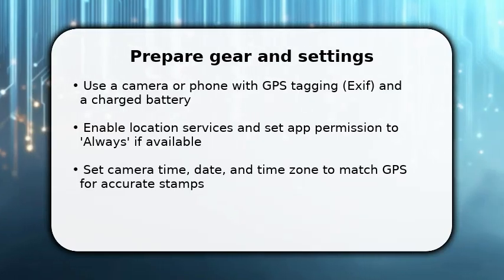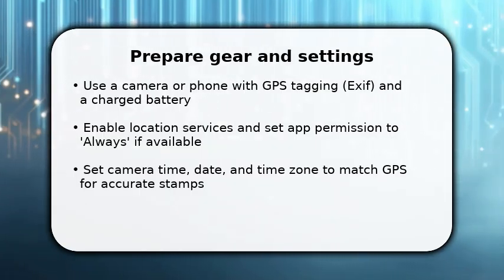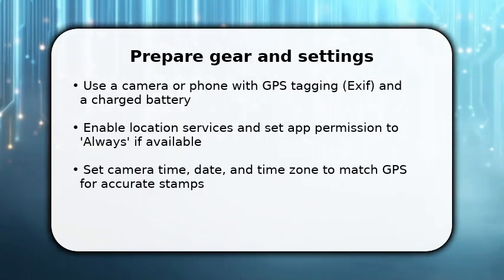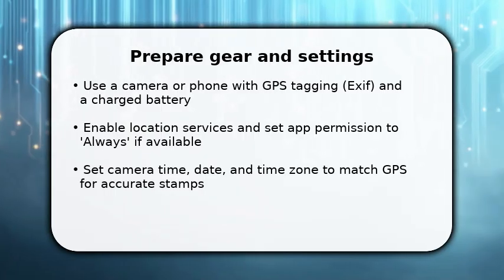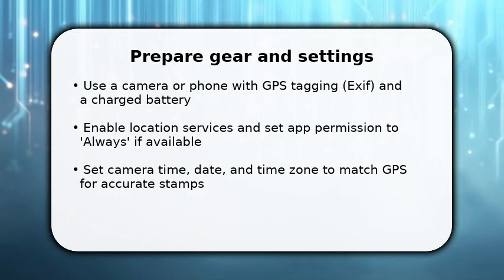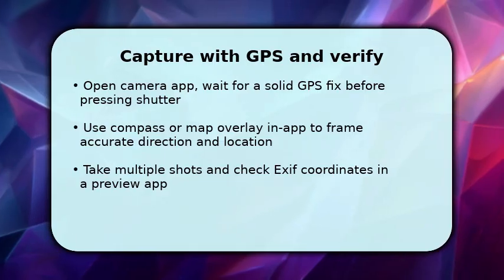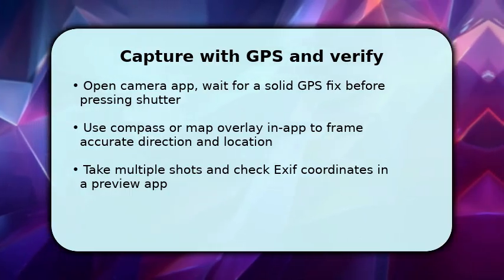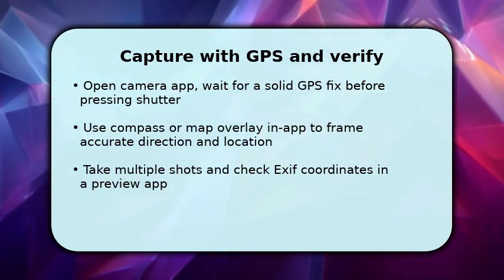How to Make Gps Photo - Step by Step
Learn the art of GPS photography as we guide you through each step. Discover how to use your smartphone'dictory and external devices like a tripod or selfie stick for stunning location-based shots that capture not just images, but stories too.